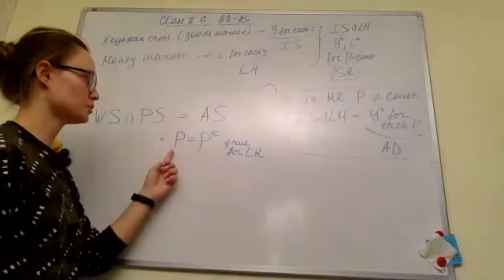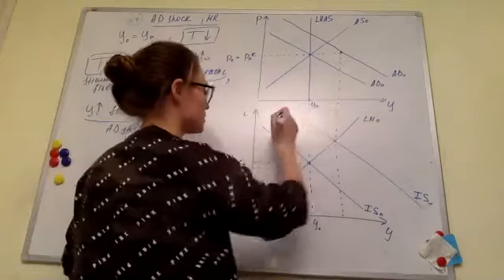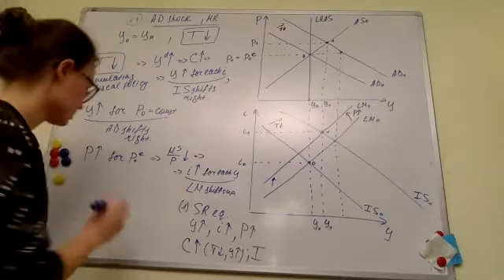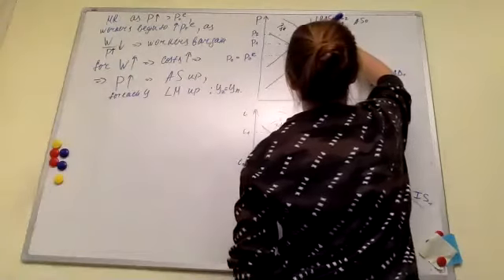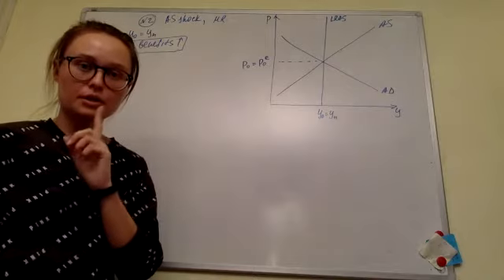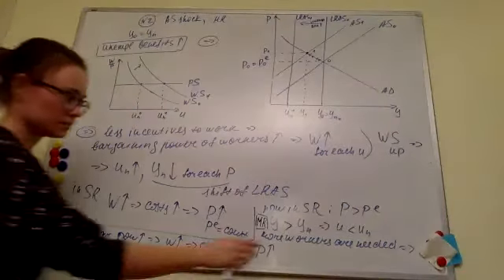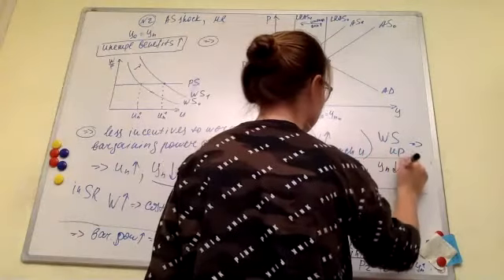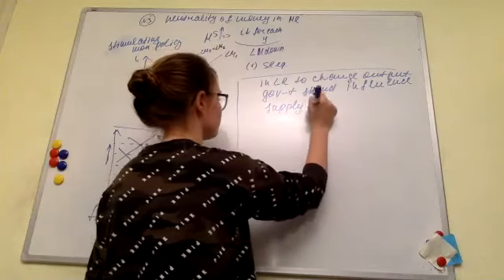Sem II 6 MO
AD-AS